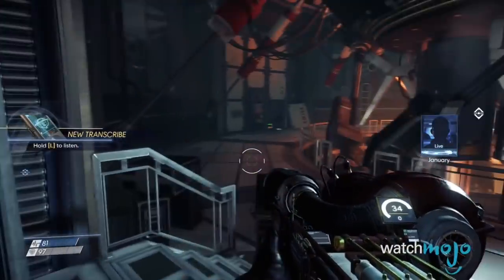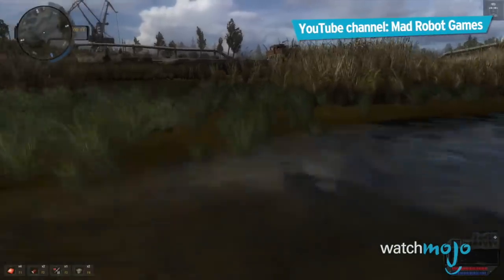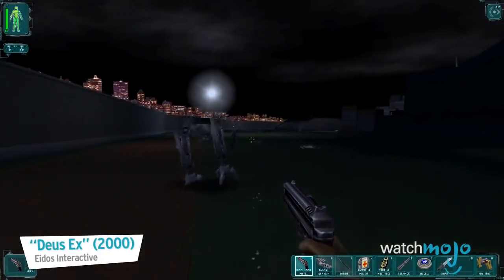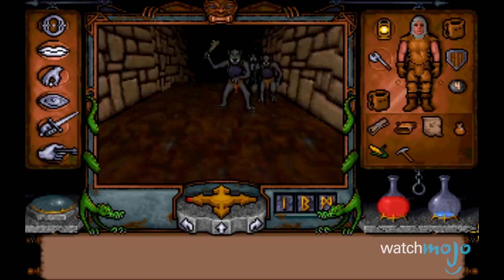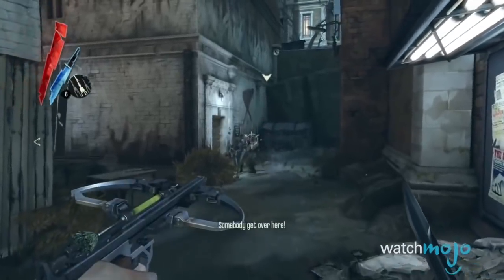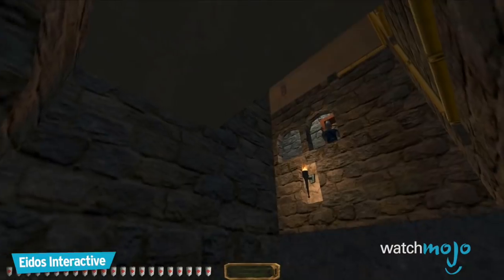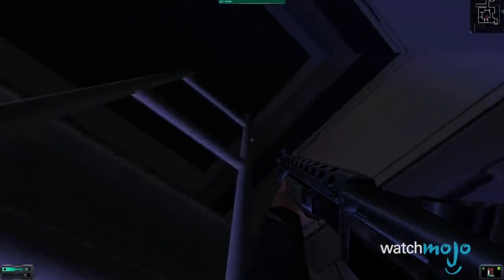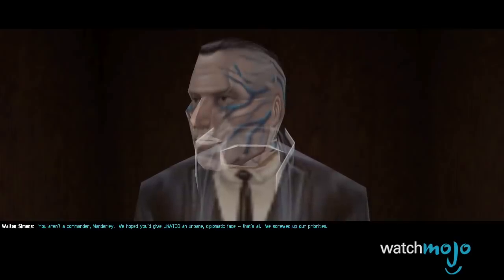Top 10 Immersive First Person Games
Have a Top 10 idea? Submit it to us here!